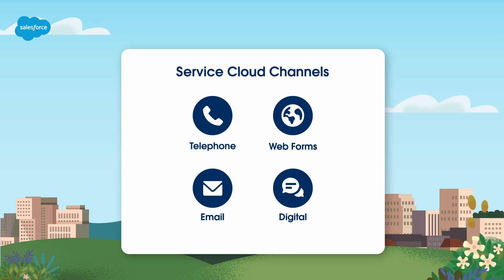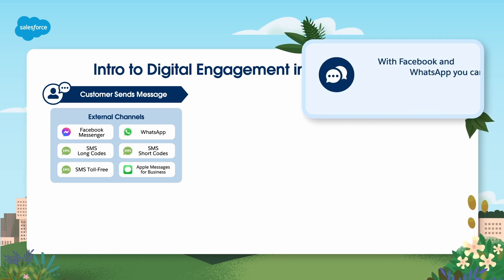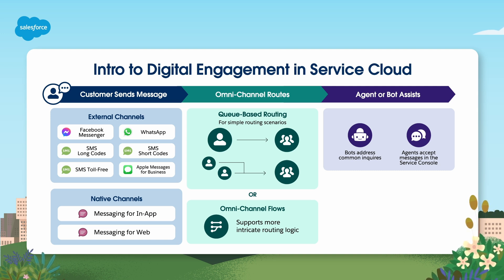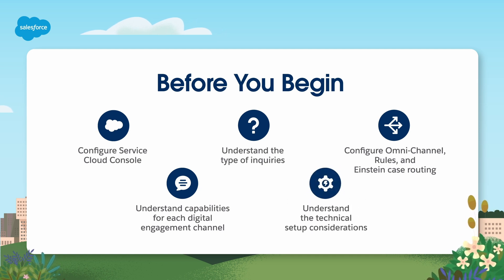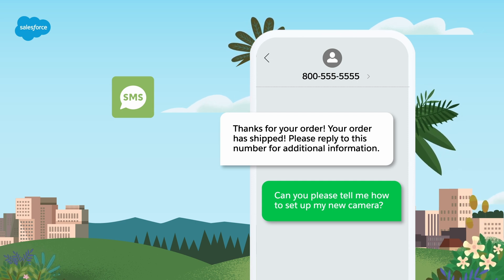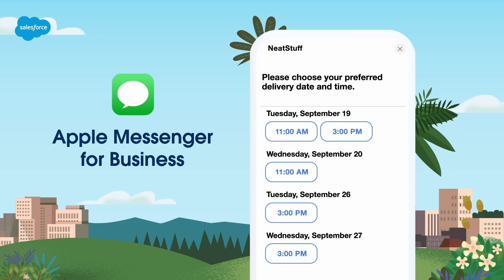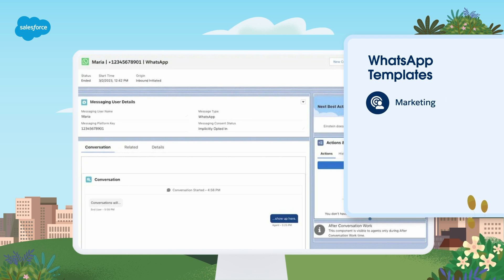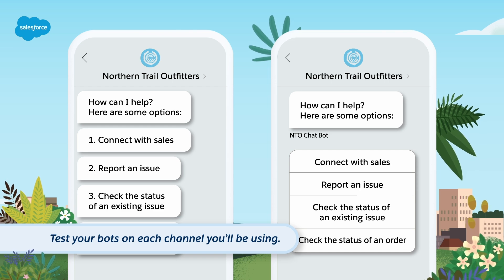Digital Engagement | Service Cloud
In this Get Started video, learn how digital engagement in Service Cloud can be help you respond to customers seamlessly in their preferred communication channel.

A Salesforce expert will walk you through the capabilities of digital engagement channels where you can connect with your customers:

- Messaging for Web or In-App
- SMS

And we'll provide a few tips to get you started.

0:00 Intro and Overview
0:22 Learning Objectives
0:50 Service Cloud Channels
2:05 Intro to Digital Engagement in Service Cloud
4:17 Interactive Messaging Component
4:39 Before You Begin
5:44 Native Messaging Channels
11:58 Messaging Documentation
13:05 Next Steps and Outro

Get Started: Service Cloud: Digital Engagement